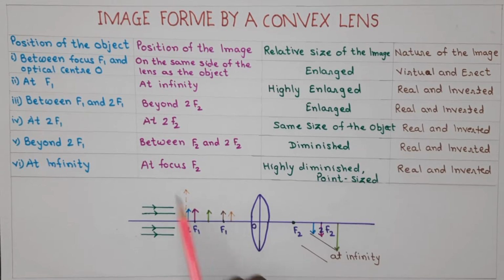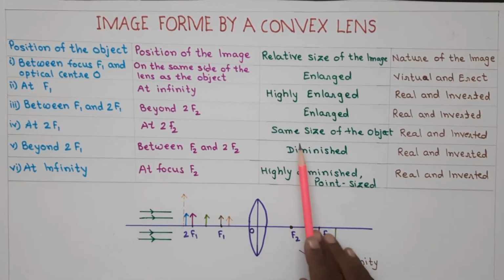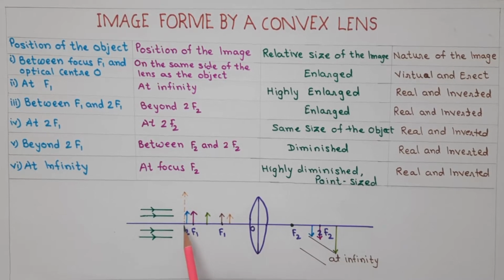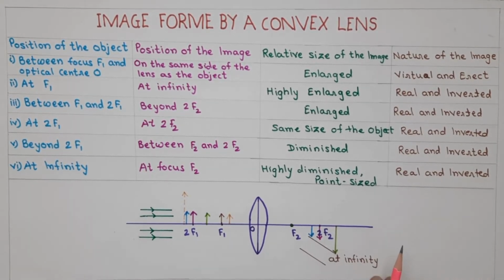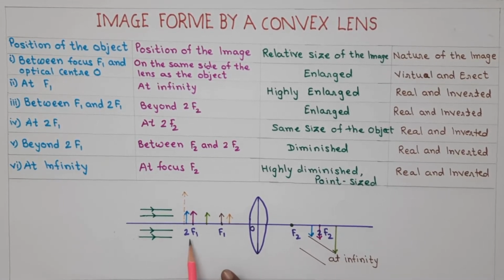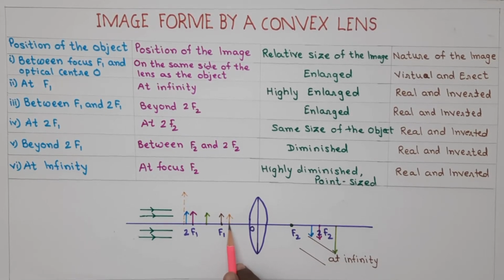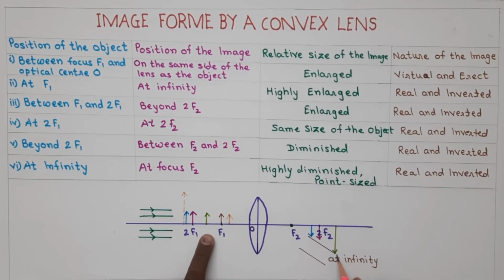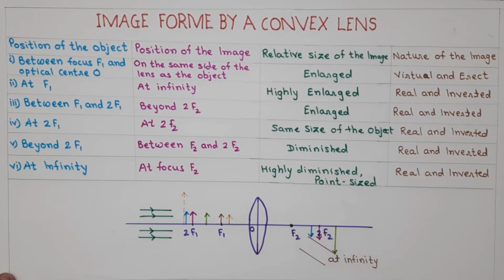Summary of Images Formed Convex Lenses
This is a summary of the various types of images formed by convex lenses. For a more detailed video on the concepts behind image formation by convex lenses check out the video